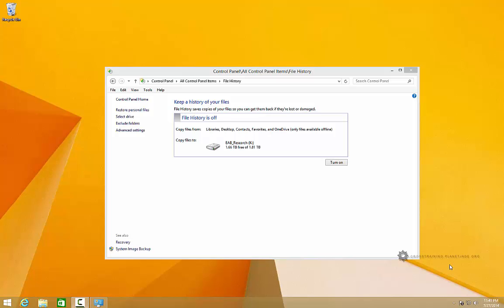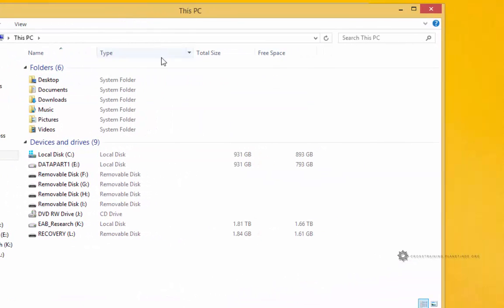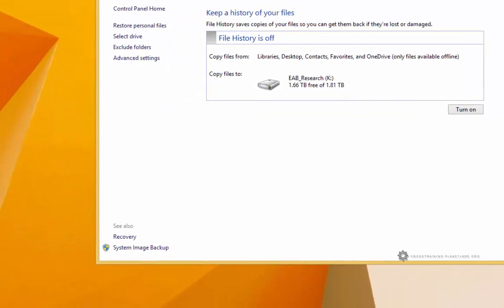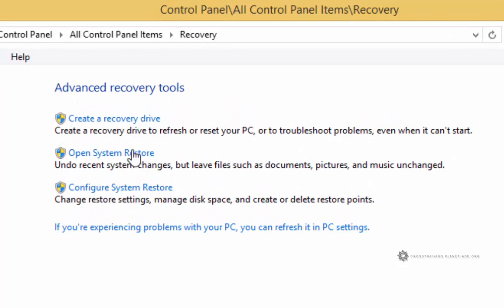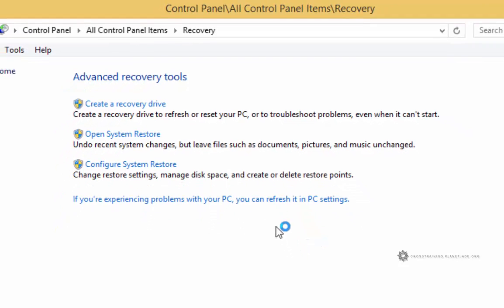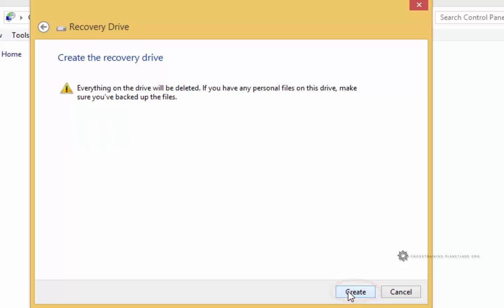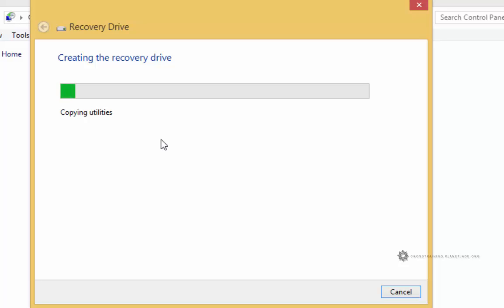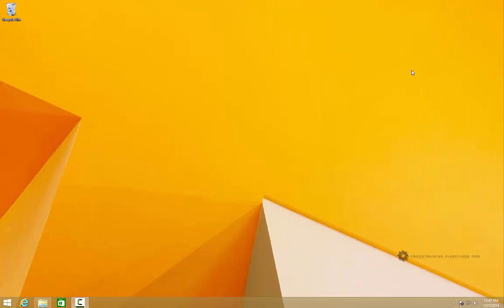5.3 Creating A Repair Disk